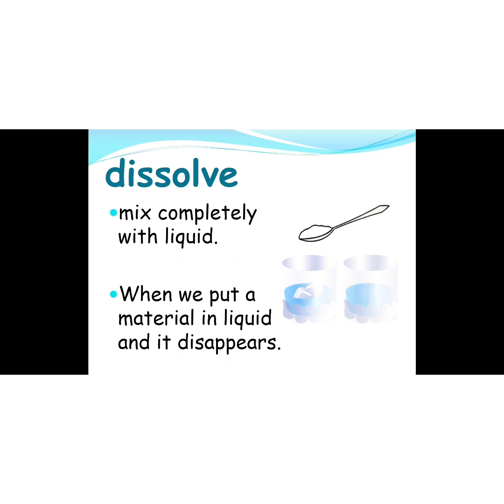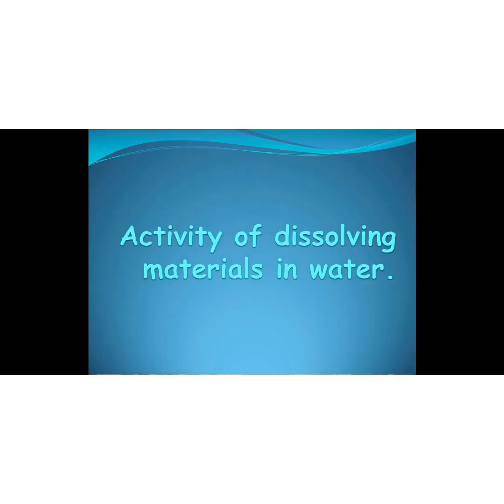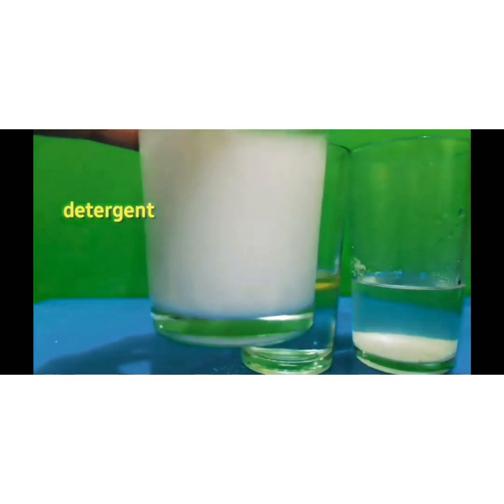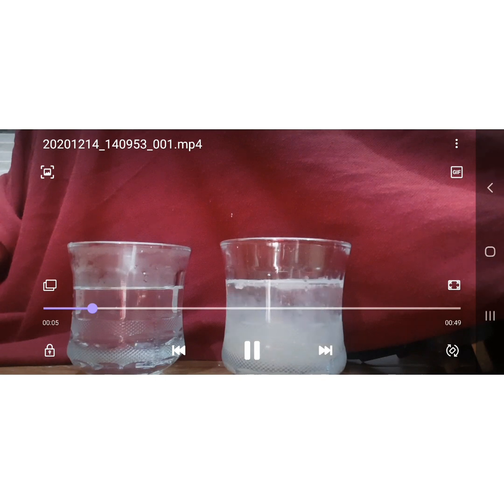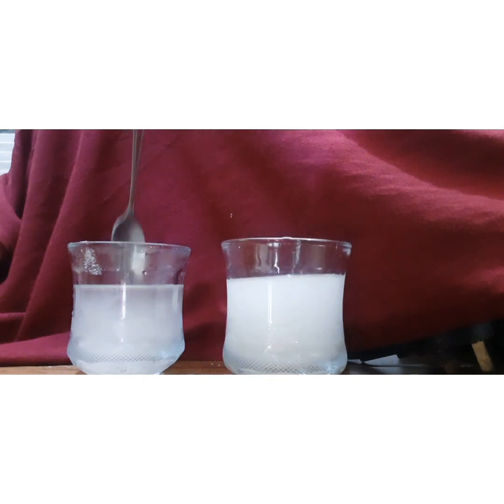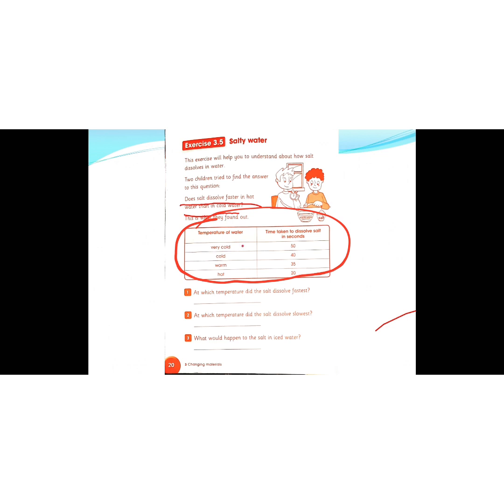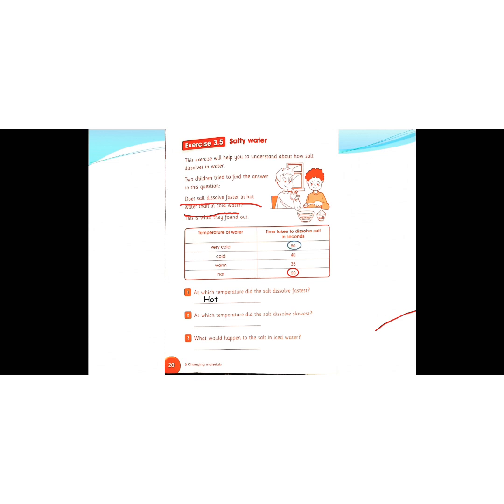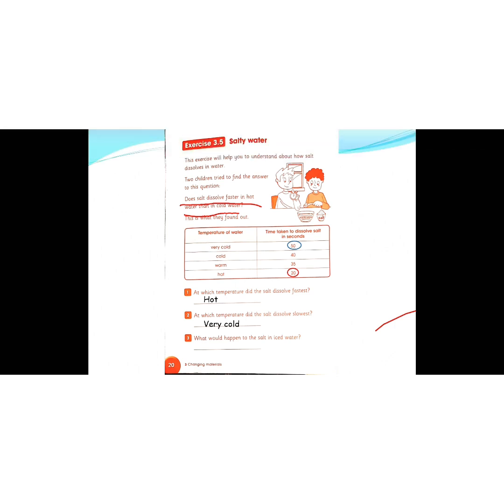Dissolving Materials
Grade 1